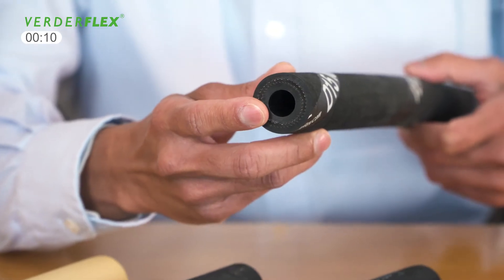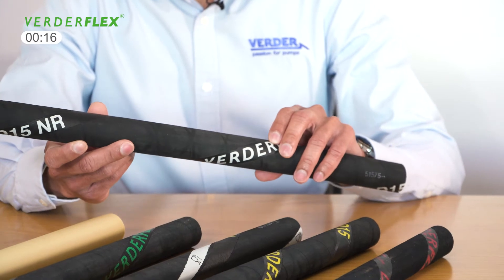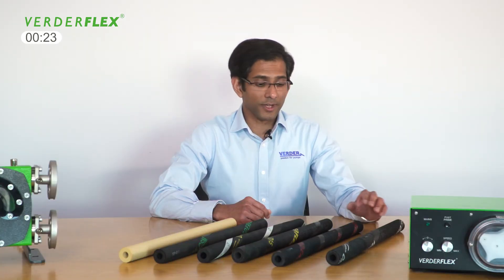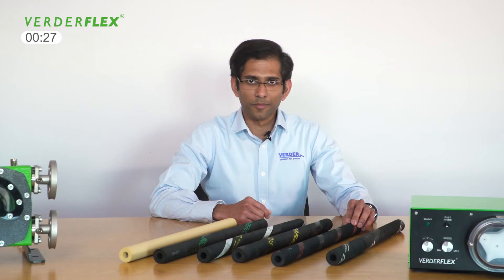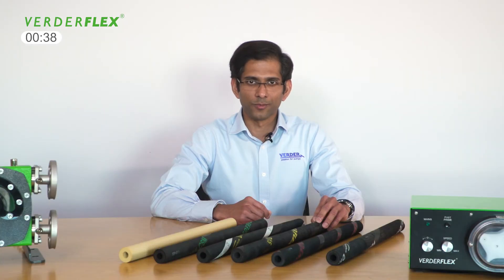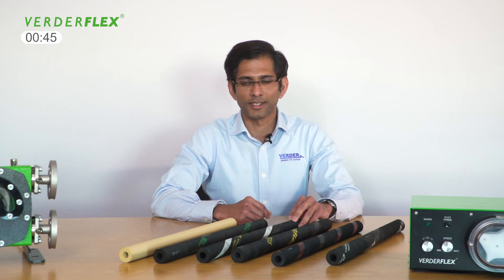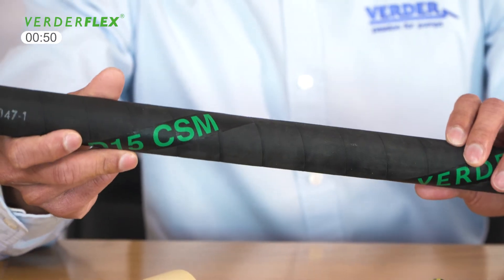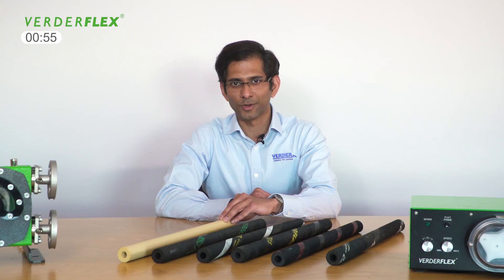Verderflex hoses: Innovative technology and easy maintenance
Find out more about the different hoses we can offer and why you should choose each material. The hose is arguably one of the most important parts of a peristaltic pump as it is the only part in contact with the media, so it is vital you choose the right hose for your product.